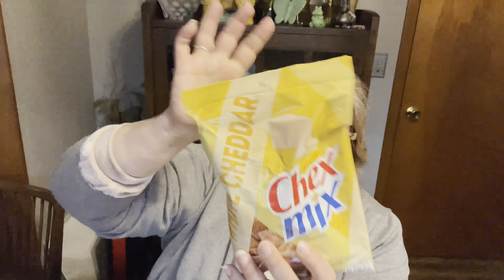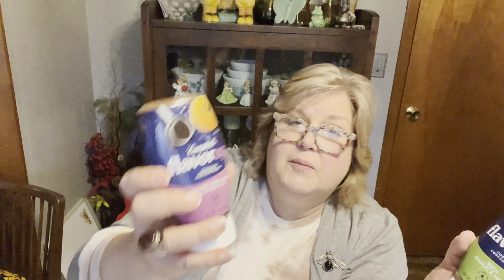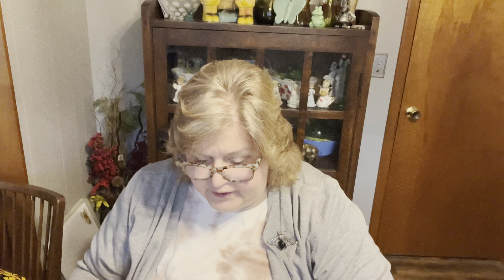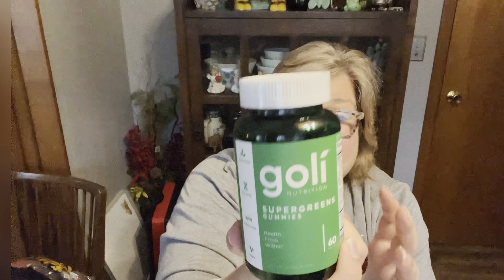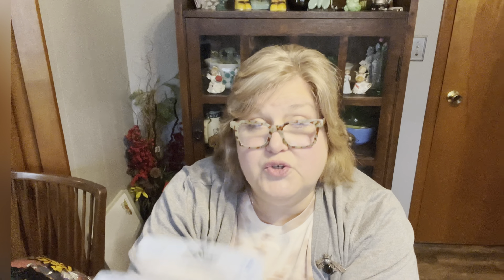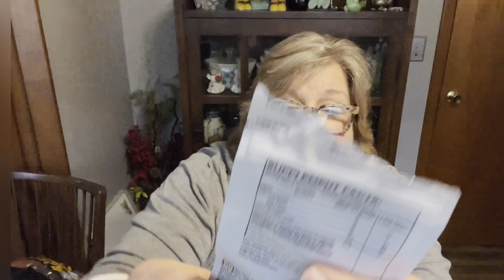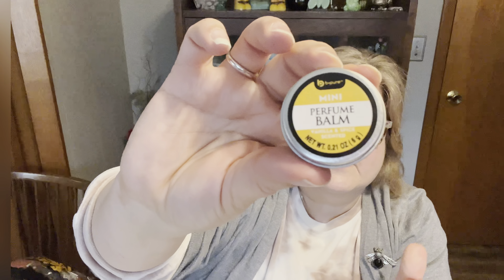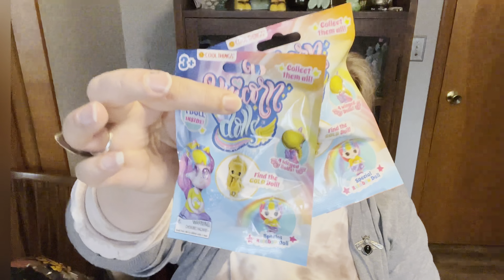Something DIFFERENT! DOLLAR Tree Haul!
While I usually do Vintage and love vintage!
I just wanted to share some amazing things Dollar Tree ($1.25) had this week.
Please don’t unsubscribe!
I will always do vintage!!